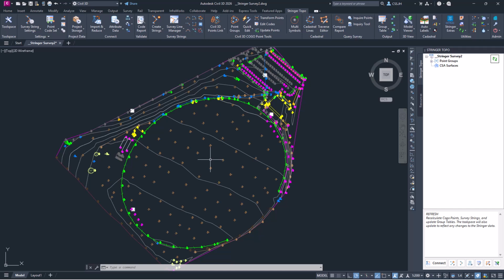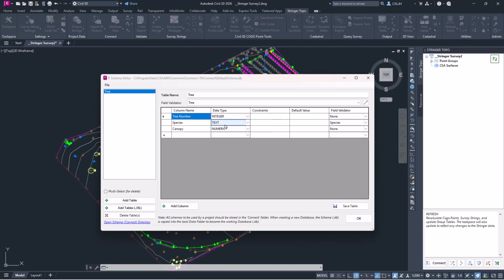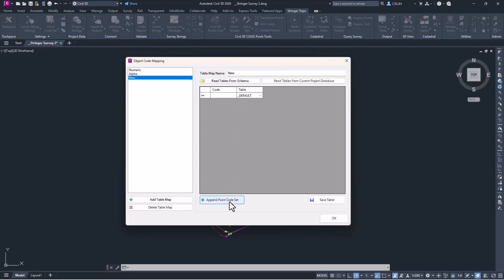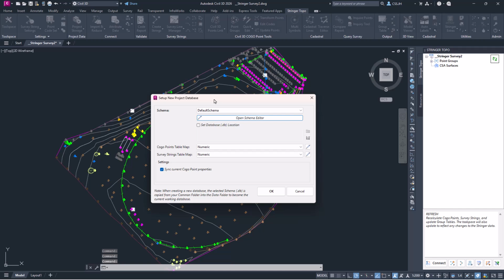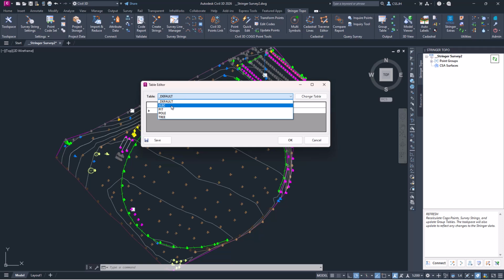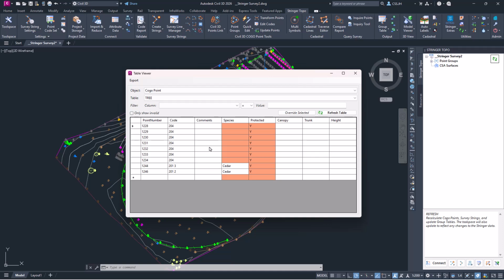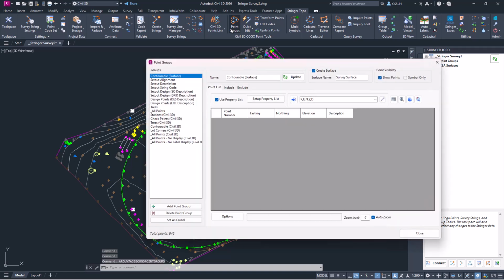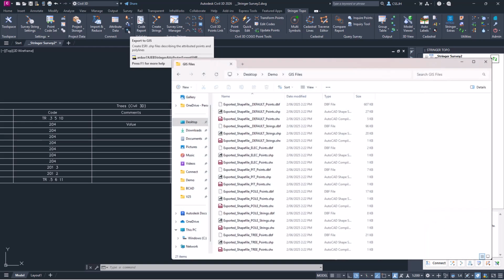Stringer Topo for Civil 3D | Schema Settings and Project Databases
In this video, we walk through setting up and managing attribute data in Stringer Topo. Surveyors can enhance the value of their pickup data by attaching attribute information to COGO points and survey strings. You'll learn how to create a project database and apply schemas with data tables and validation rules — ensuring consistent and accurate data entry.

We cover using the Schema Editor to define attribute fields, data types, default values, and picklists, followed by configuring Table Maps to automate table assignment based on point codes. Once your project is set up, you can apply these attribute data tables to objects in the drawing.  You can edit attribute data applied to each point or string using the Edit Attributes commands.  You can review all your attributed data and apply multiple edits using the Table Viewer.

Finally, we demonstrate exporting the data by syncing attributes as point properties and generating CAD tables, as well as exporting GIS data.